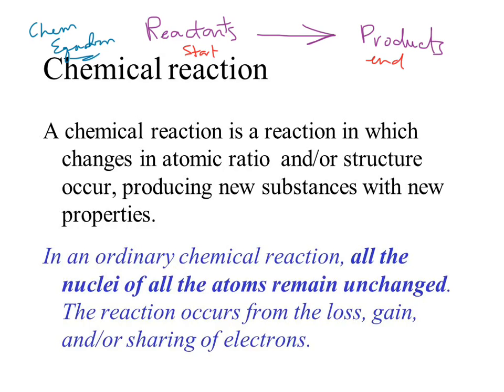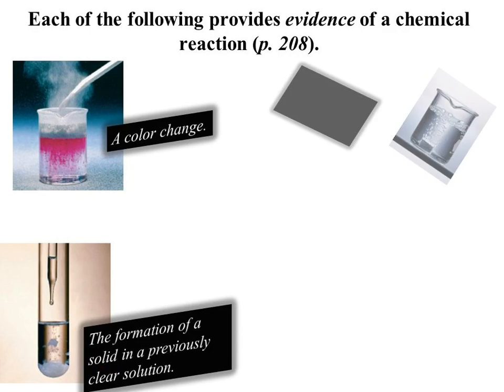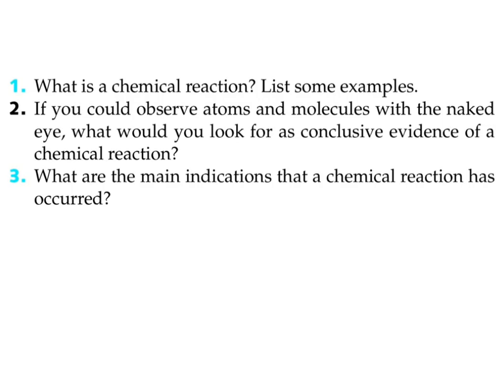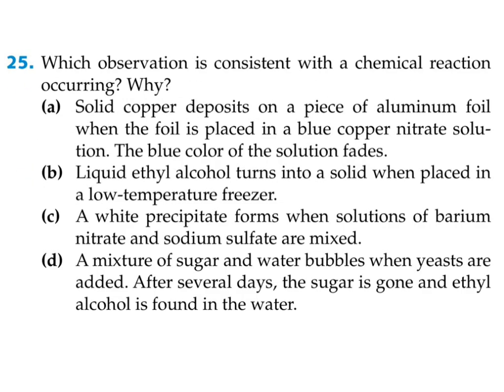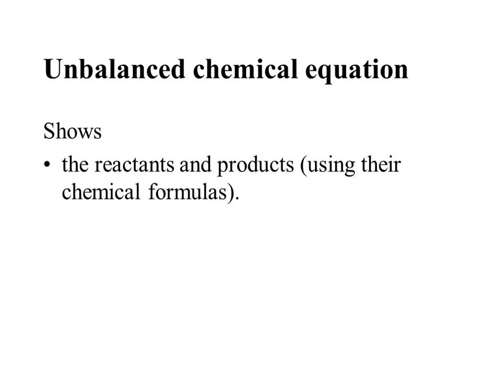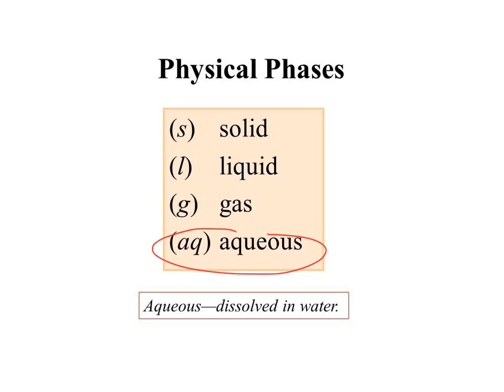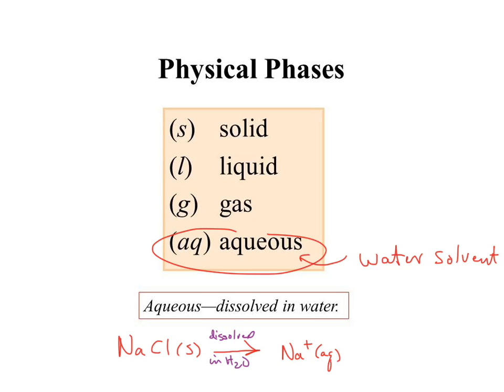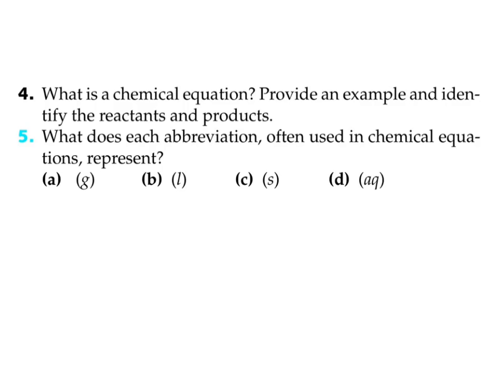CHM122 Chemical Reactions and Equations